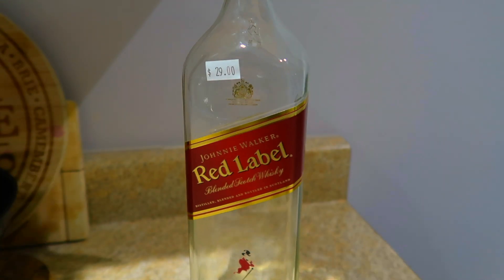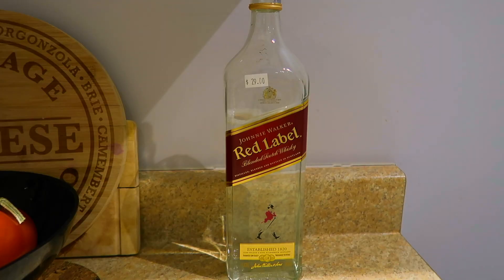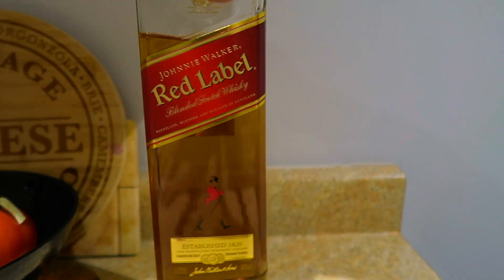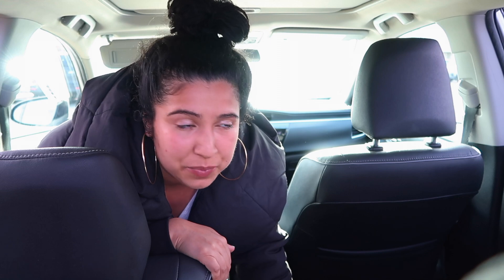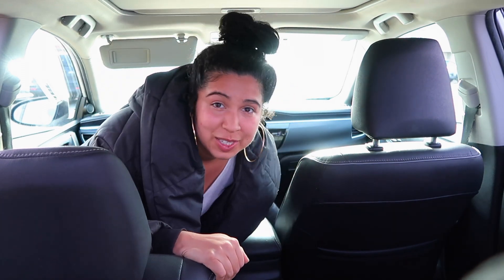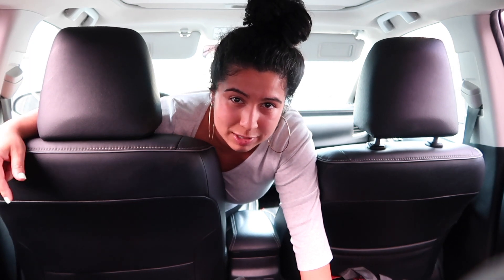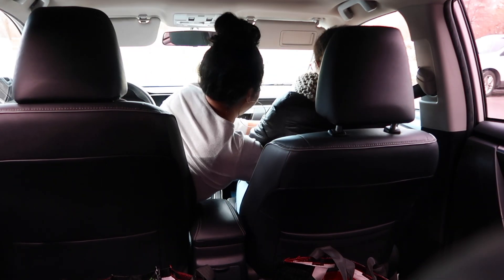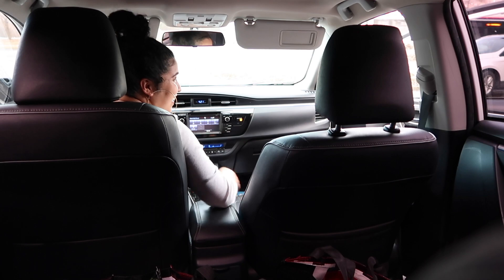PICKING UP MY GIRLFRIEND FROM WORK WHILE DRINKING & DRIVING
Hey Kedz!

Welcome to this extreme prank of picking up my girlfriend from work while drinking and driving! I will admit that I really was not sure how Nay was going to react to me "drinking" & driving but my girlfriend went off on me (with good reason)! Don't forget that this was ONLY a prank. There was absolutely NO consumption of alcohol in the making of this video!

Love,

Chelley&Nay